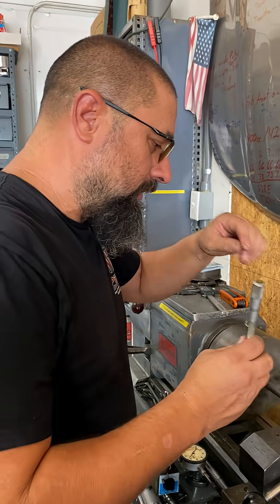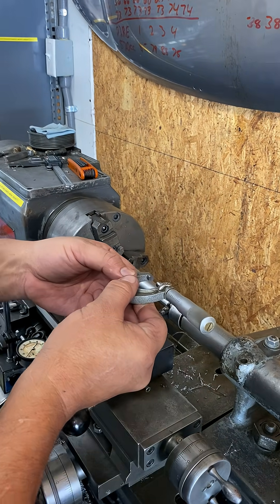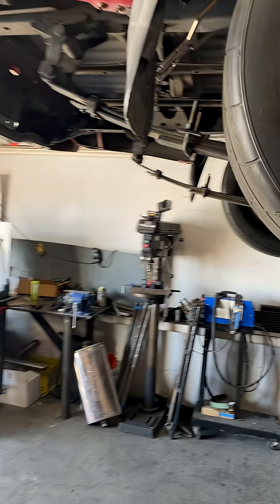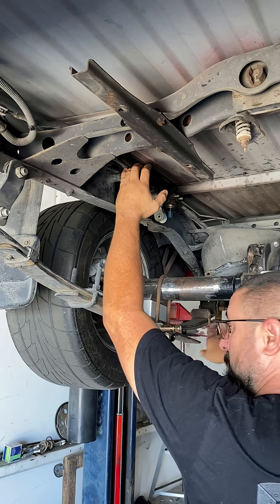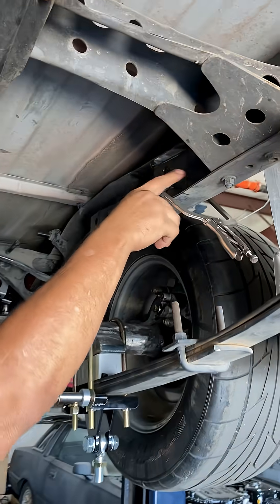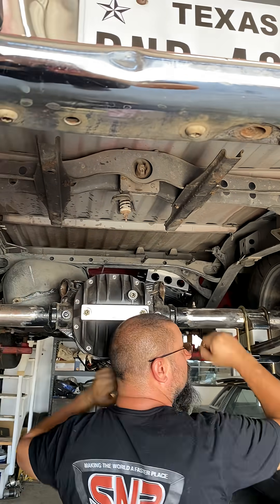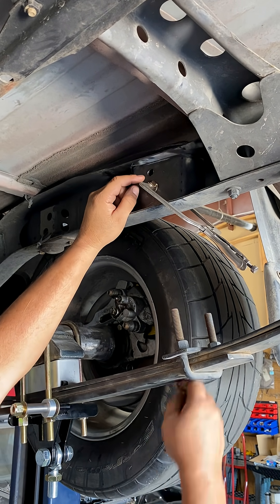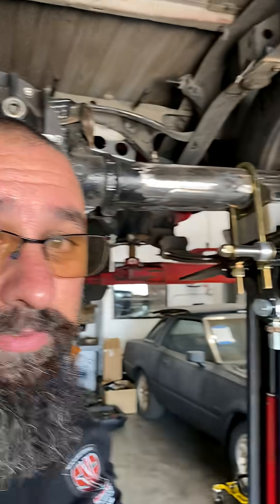How I Built THE BEST Custom Shock Mount For a Tacoma Part 4!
Part 4 of how I built the best custom shock mount for a Toyota Tacoma.